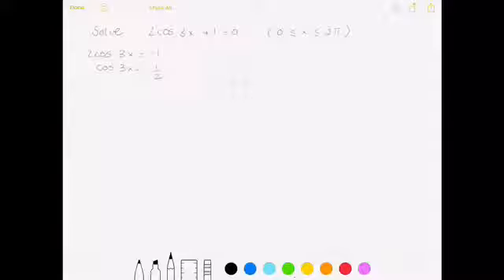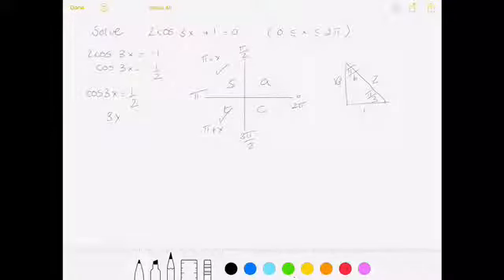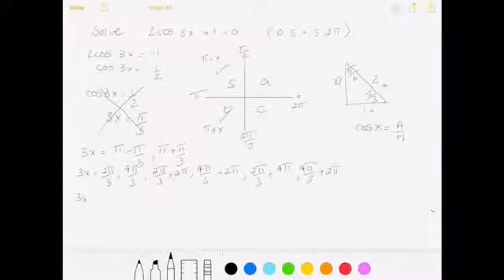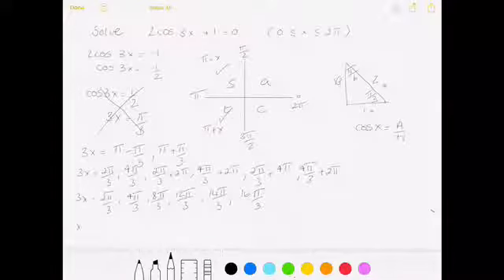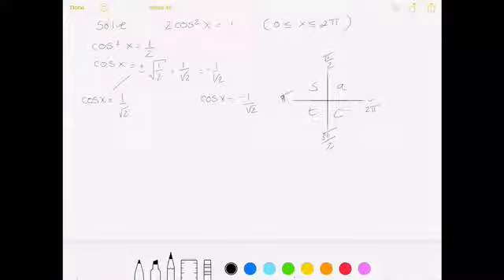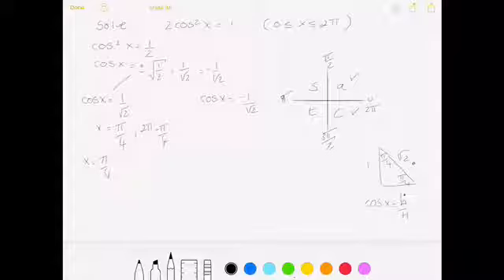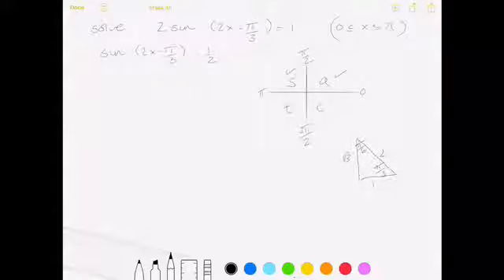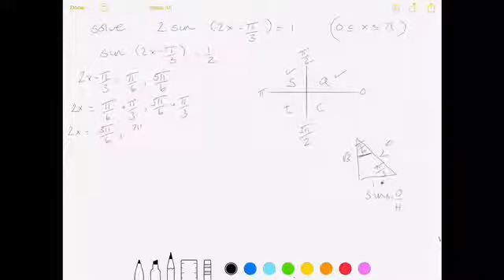Higher Trig Equations 2